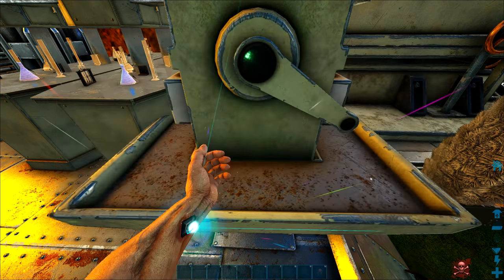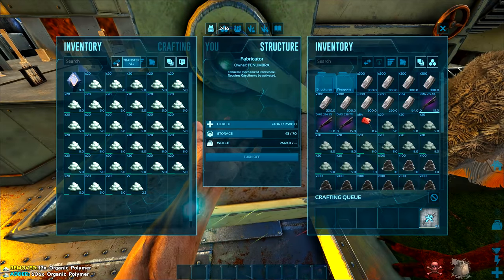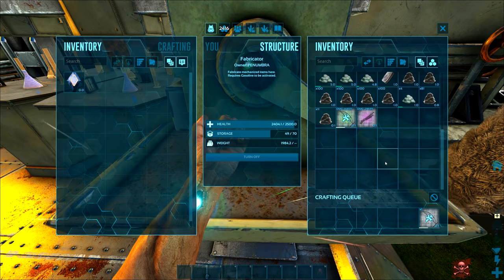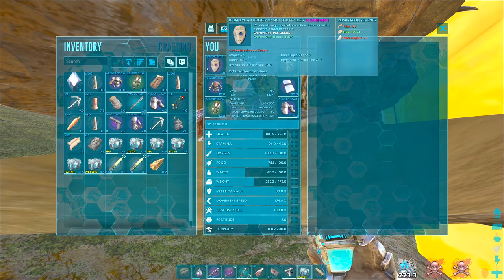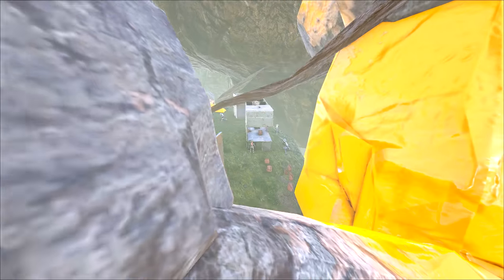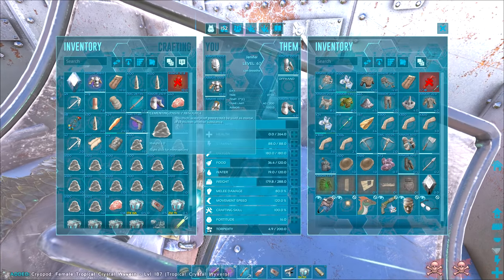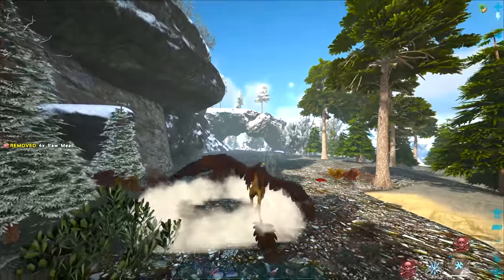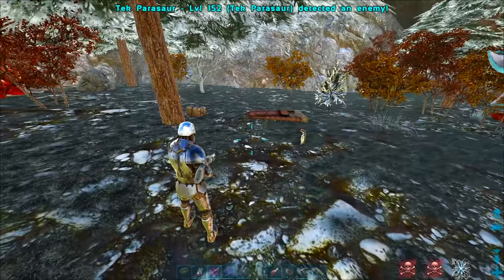BEER RUNNING is OVERPOWERED?- Arkpoc Ep 18 Official Ark PvP